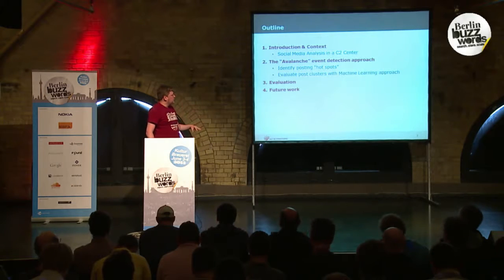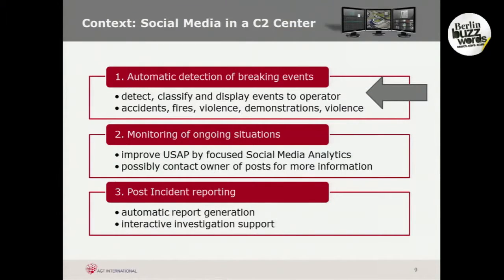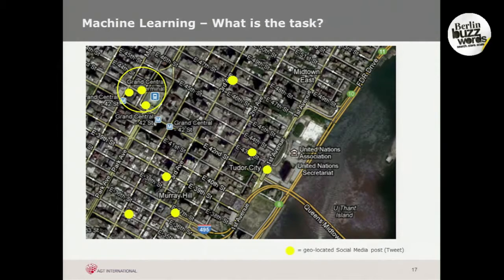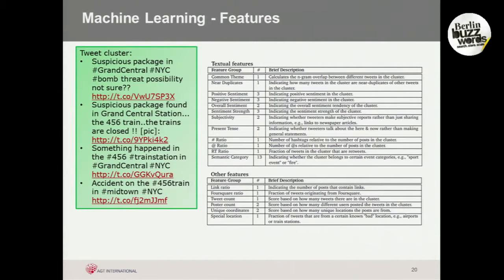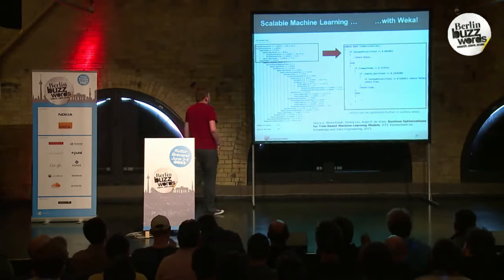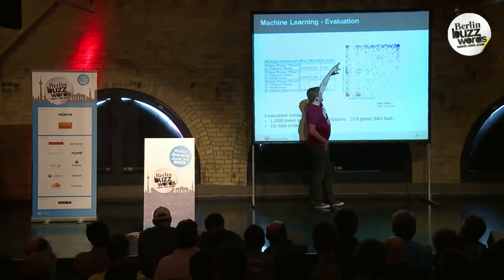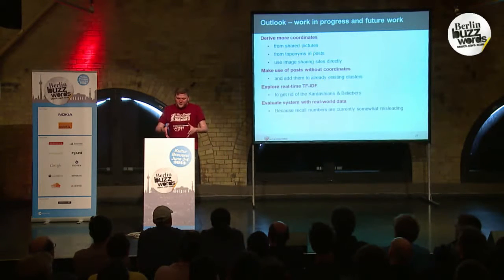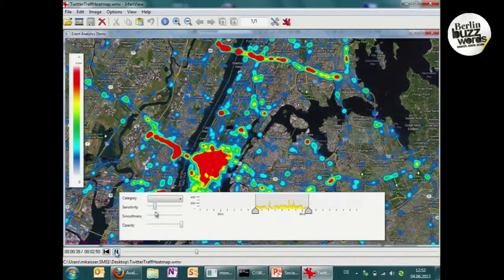Berlin Buzzwords 2013: Michael Kaisser - Geospatial Event Detection in the Twitter Stream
The rise of Social Media in the last years has created huge streams of information that can be very valuable in a variety of scenarios. However, what precisely these scenarios are and how the data streams can efficiently be analyzed for each scenario is still largely unclear.

In this talk, we present a system for geo-spatial event detection on Social Media streams. It monitors all posts on Twitter issued in a given geographic region, store them in MongoDB and uses a spatial index to identify places that show a high amount of activity. In a second processing step, we analyze the resulting spatio-temporal clusters of posts with a Machine Learning component in order to detect whether they constitute real-world events or not.

In our experiments, we focus on the New York metropolitan area and we detect events as diverse as house fires, on-going baseball games, parties, traffic jams, Broadway premiers, conferences, tech gatherings and demonstrations.